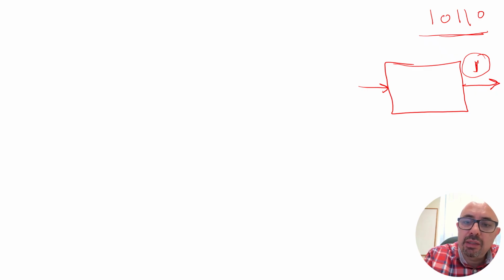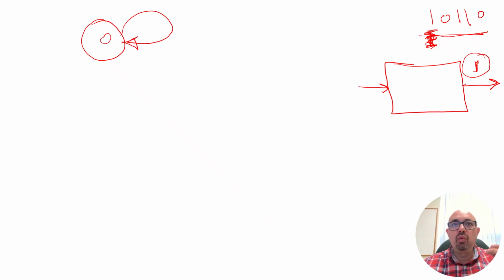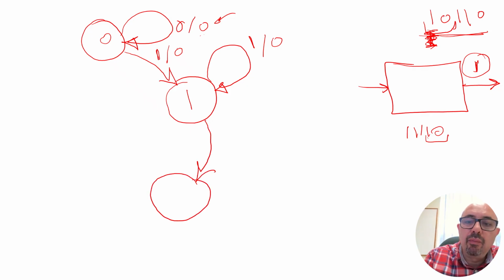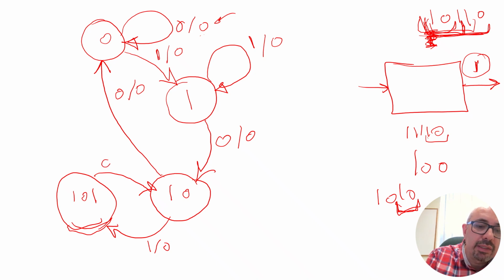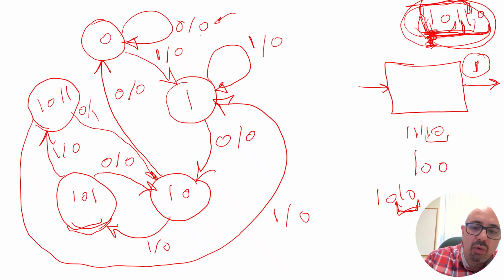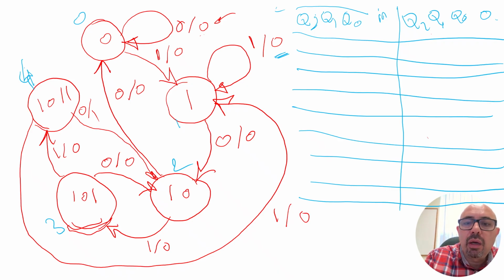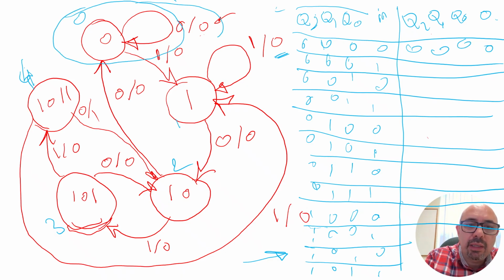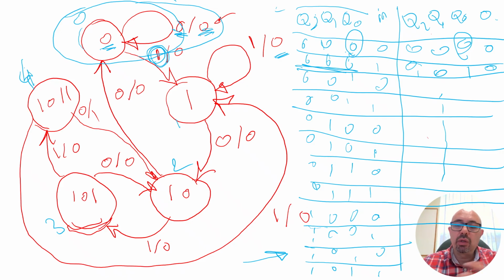Sequence Detector 10110 Explained | Step-by-Step FSM Design for Beginners & Engineers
Unlock the secrets of digital design with this hands-on tutorial on how to build a sequence detector for the binary pattern 10110! Whether you're a computer science student, a digital systems hobbyist, or preparing for exams, this video walks you through the design process of a sequence detector Mealy Machine state diagram.